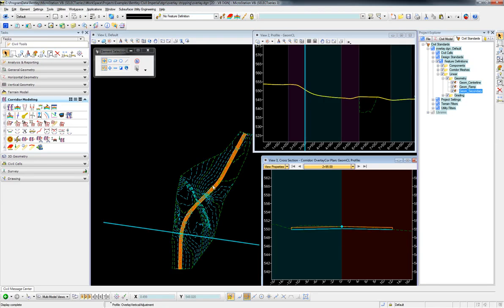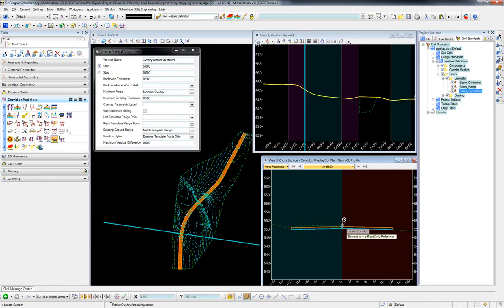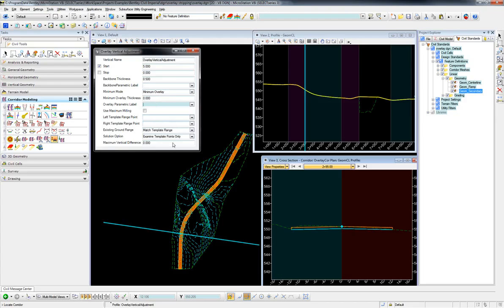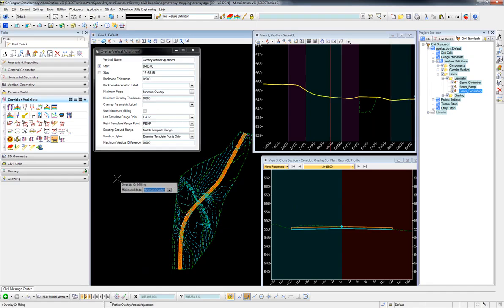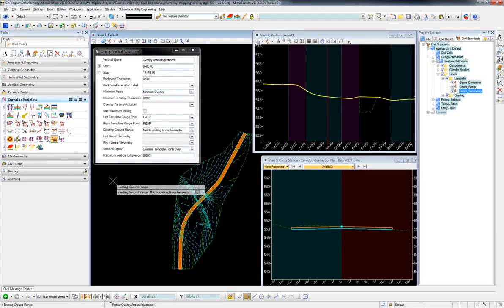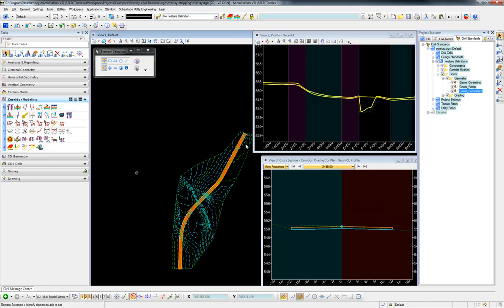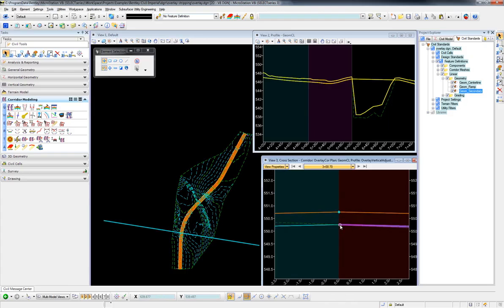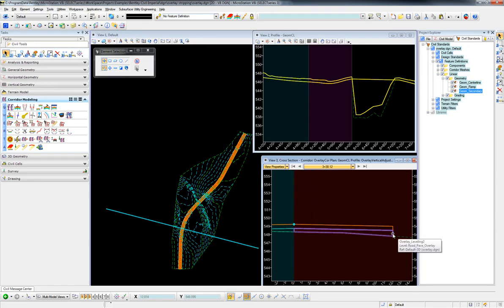Overlay Profile Adjustment